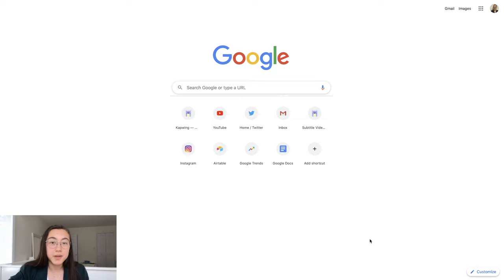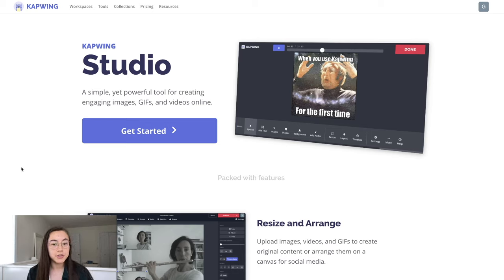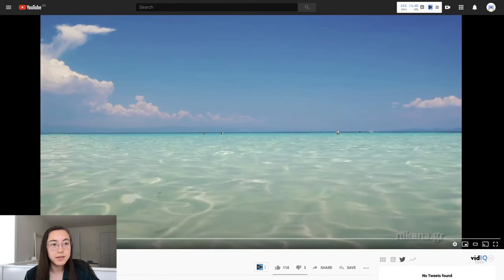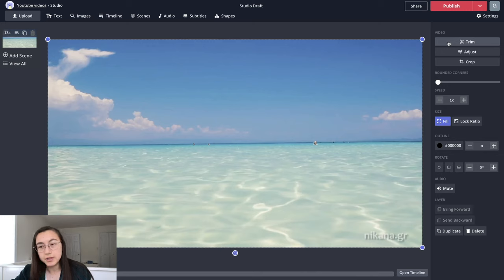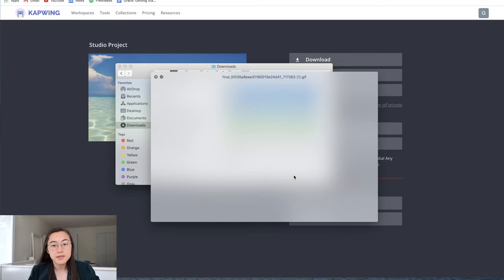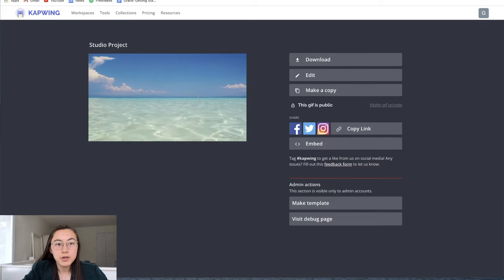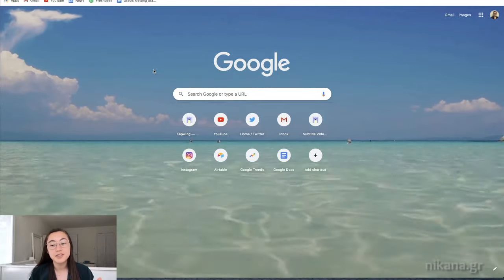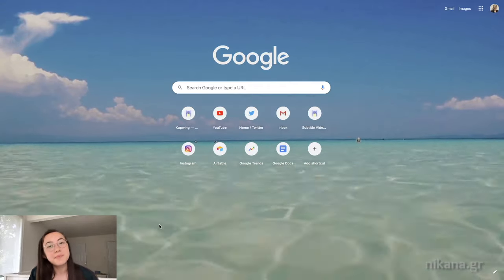How to Use a VIDEO or GIF to Customize Your Google Chrome Homepage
Convert your video to a GIF for uploading to Chrome

You can customize your Google Chrome homepage (the New Tab page) with not only images, but also GIFs and videos! Whether it’s a scene from your favorite movie, a great meme, or personal content, you can easily do it all. In this tutorial, we show you how to use a GIF to personalize the background for your Chrome homepage. If you want to use a video, simply convert it to a GIF for free using Kapwing first.

There are 6 steps. If you have already downloaded your GIF, skip to step 5.
2. Upload or link your video. Trim or add visual elements if desired.
3. Choose GIF output format in the settings (found under the Publish button)
4. Click Download
5. Find your downloaded GIF and change the extension to “.png”
6. Open a new Chrome tab, click “Customize” in the lower right corner, then upload your GIF!